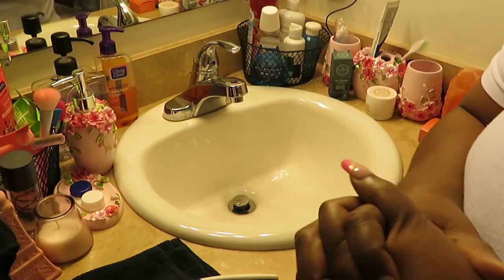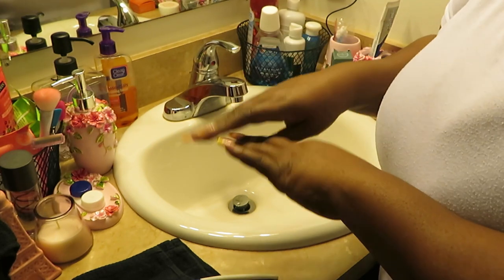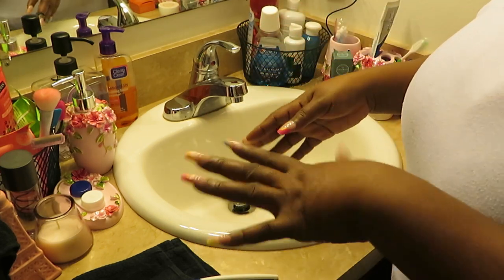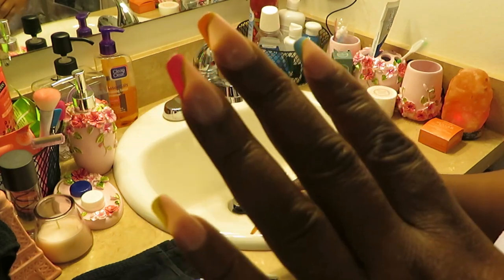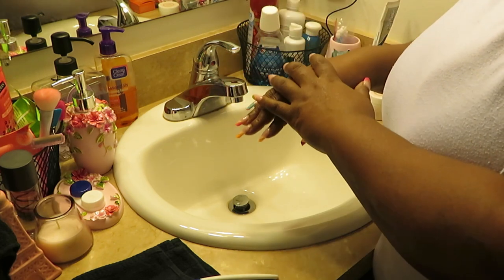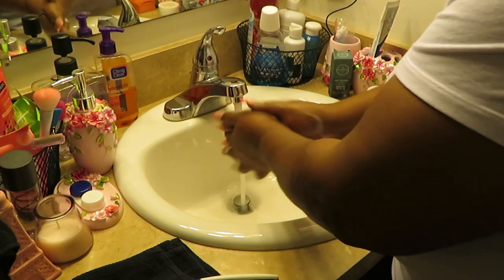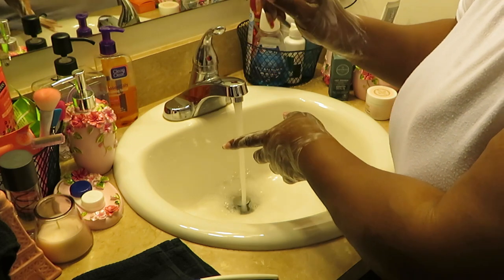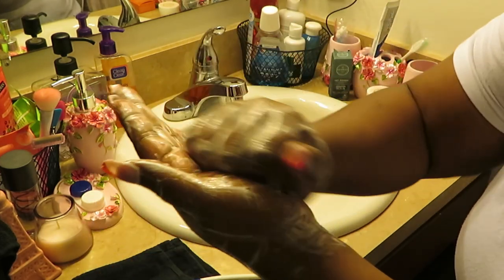How To Remove Press On Nails | Arickamisha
Hello everyone just wanted to share how I remove my press on nails. I hope this helps someone. Thank you.